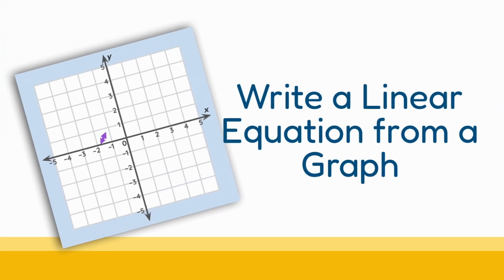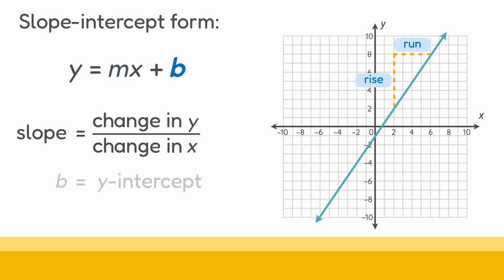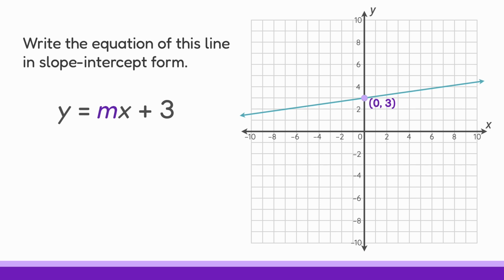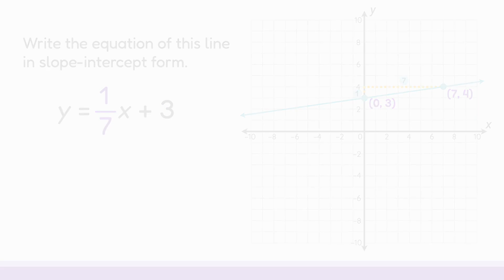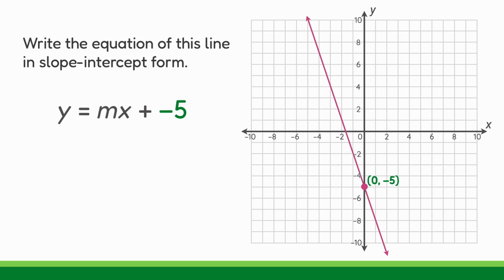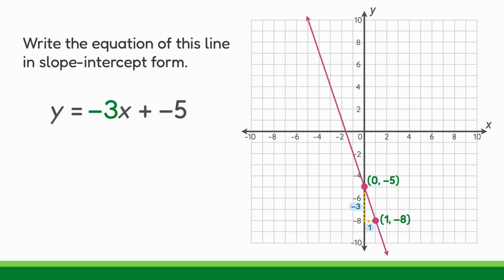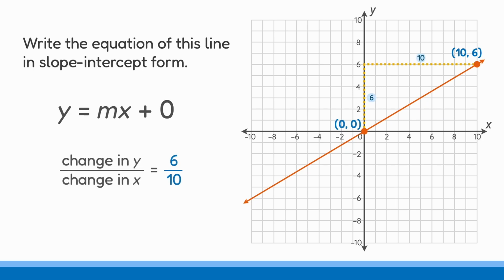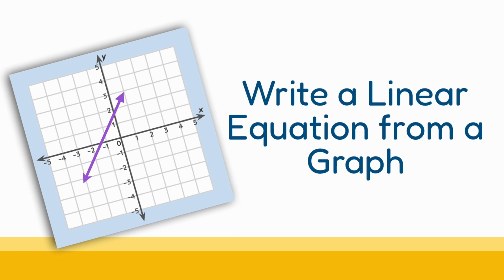Writing Equations of Lines from Graphs: A Simple Guide to Slope-Intercept Form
Learn how to write the equation of a line in slope-intercept form (y = mx + b) by looking at a graph! In this video, we'll walk through step-by-step examples showing how to identify the slope and y-intercept, then use them to write the equation of the line.
Perfect for algebra students, test prep, or anyone needing a quick refresher. Don't forget to pause and try the practice problems! ✅📈

0:00 Slope-intercept form
0:49 Example 1
1:50 Example 2
2:57 Example 3
3:48 Outro